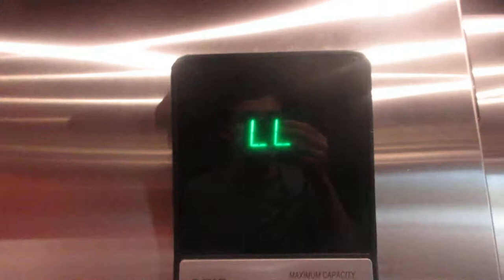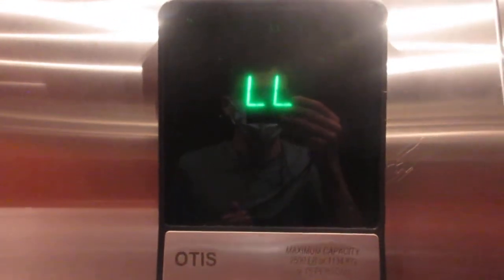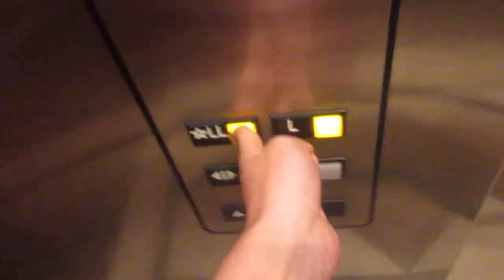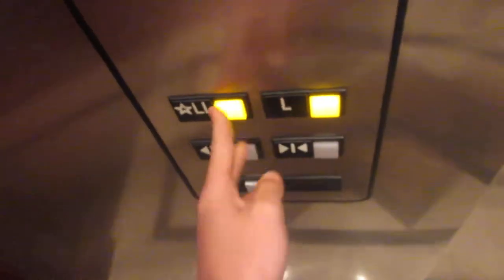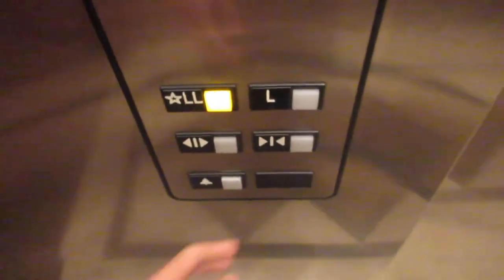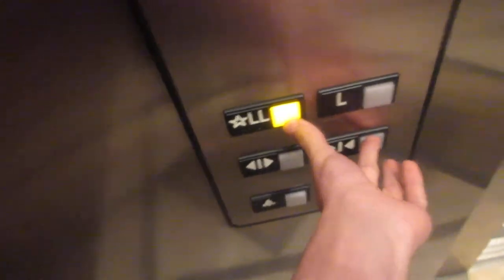OTIS Series 1 Hydraulic Shuttle Elevator at JW Marriott Marco Island Beach Resort - Marco Island FL